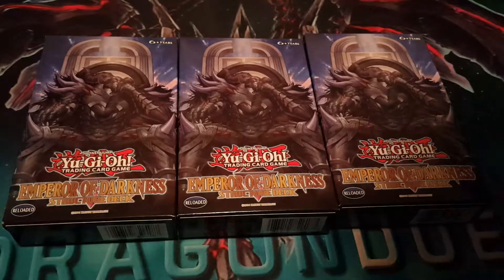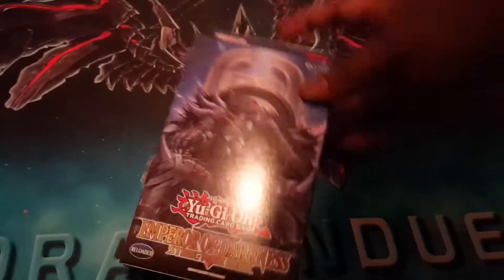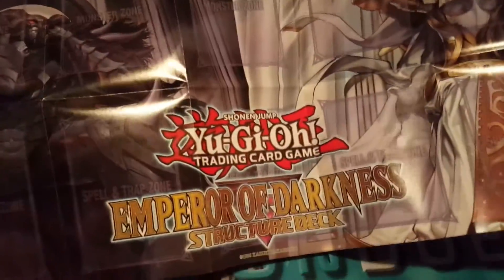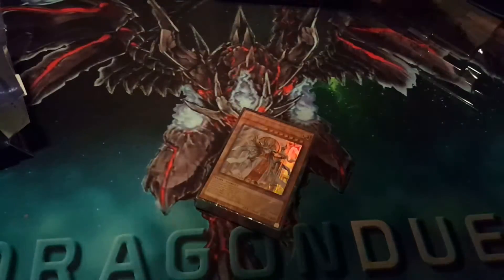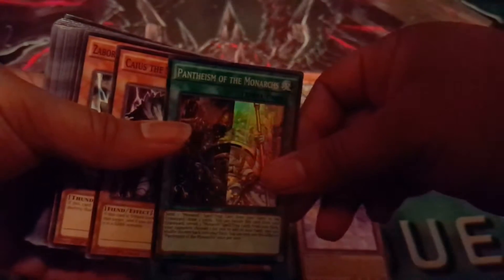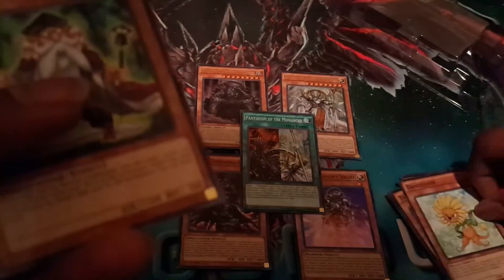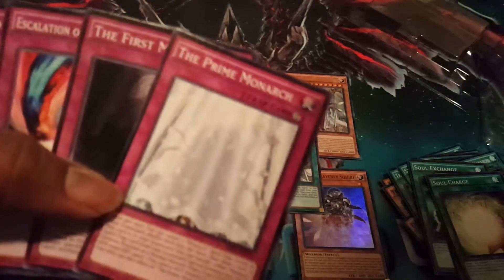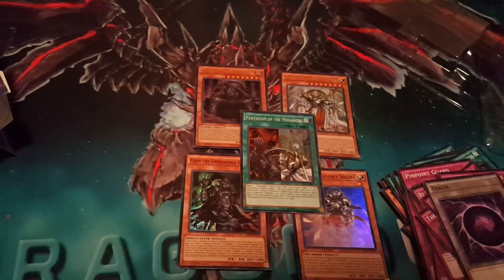Yu-Gi-Oh The Emperor of Darkness Structure Deck Unboxing!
Deck profile coming soon
DN/Devpro: DragonxDuelist
[Stay MLG.-DANKko SACKai]